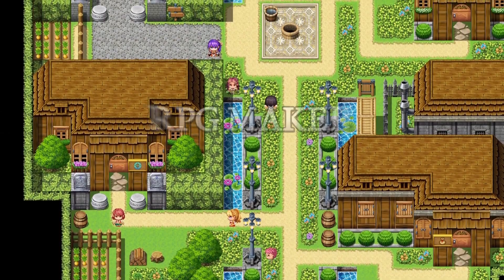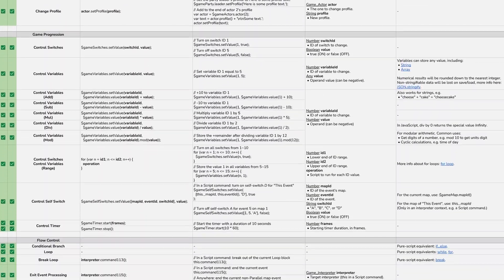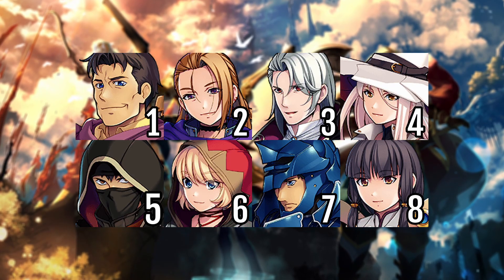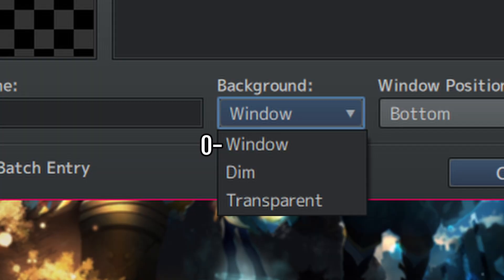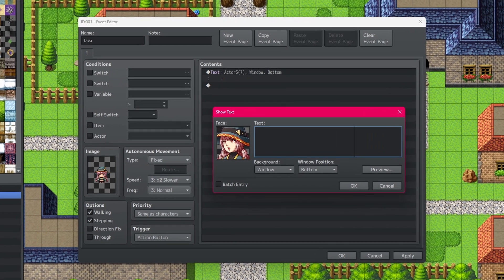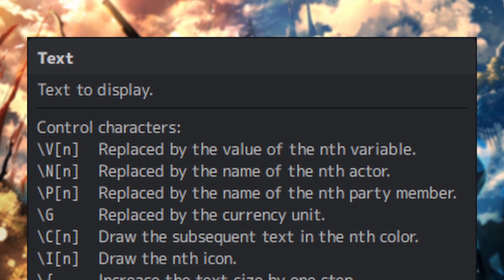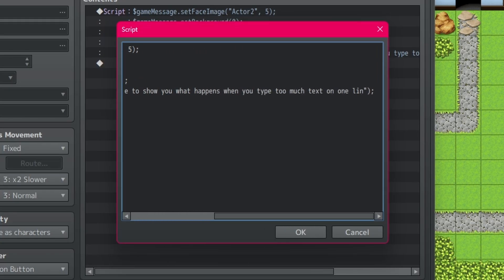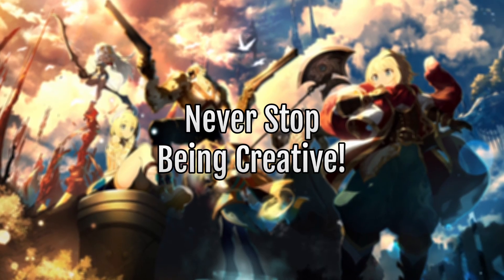Show Text with JAVASCRIPT | RPG Maker MV & MZ Tutorial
Ever wanted to learn how to elevate your RPG Maker development skills with JavaScript, but didn't know where or how to start? Or maybe you were like I was in the beginning and the thought of using JavaScript in my game just seemed way too scary and I didn't even want to give it a try! Well, you've found the right series! In the RPG Maker HACKED series, I'll be going over how to replace every single eventing command with pure JavaScript. I'll even be throwing in some tips and tricks to make your game dev time in RPG Maker more efficient and powerful! RPG Maker HACKED is a tutorial series for RPG Maker MV and MZ, so not only will you be shown how each event command works in RPG Maker MV and MZ, but you'll also learn how to replace each of those commands with JavaScript!

In this video, I go over how to show a text box on the screen with JavaScript. There's a handful of commands you'll need to remember, so while you can just copy and paste the code, I would highly recommend typing it out each time to help engrain it in your brain.

Town 3 from RPG Maker MZ
Castle 3 from RPG Maker MZ

📖Chapters📖
0:00 Intro
0:42 Eventing
0:52 Scripting
2:46 Control Characters
3:14 Line Breaks
3:40 Outro